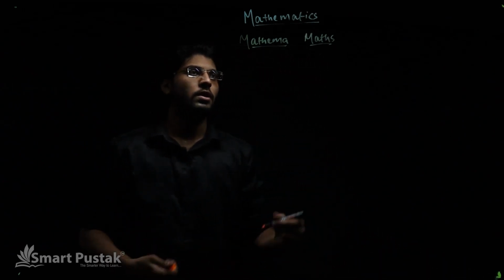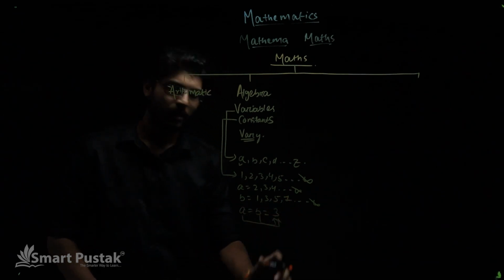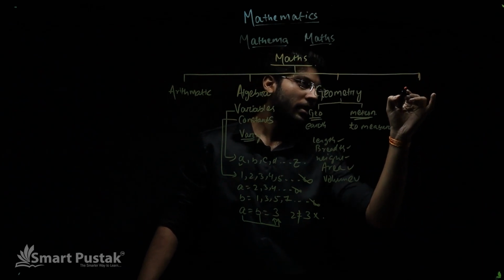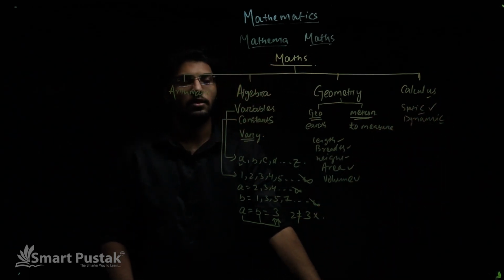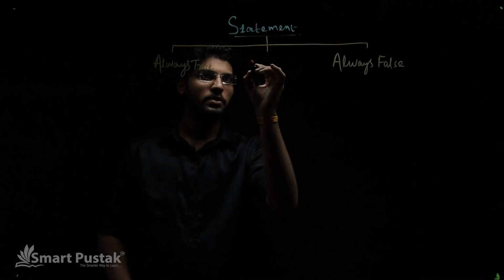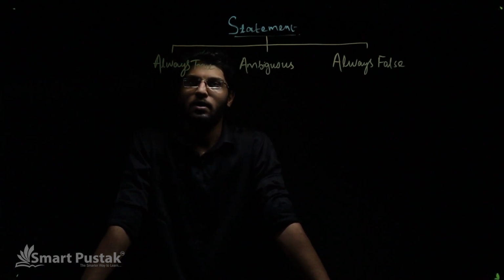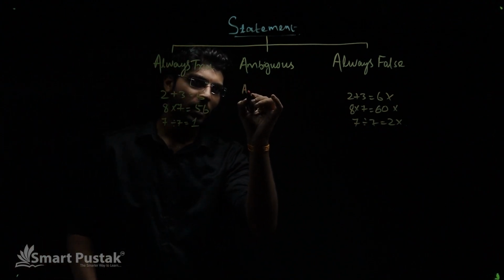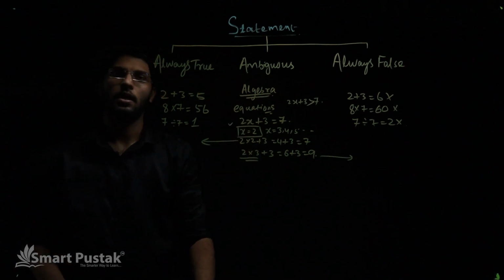Introduction to Mathematics | Class-IX | CBSE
Introduction to mathematics of Class-9 ,Mathematics, CBSE.

Worried about studies? Unable to keep up with the courses? ..Smart Pustak is going make a difference in every students life and help you reach the finish line. Teachers who will guide you in every step, specially designed online classes, personalized LIVE classes, take different types of test to know how prepared are you and downloaded PDF notes for better impact.